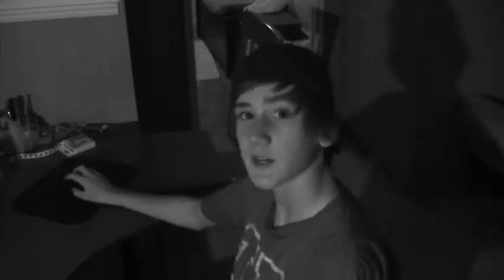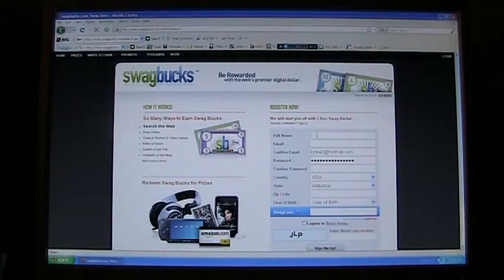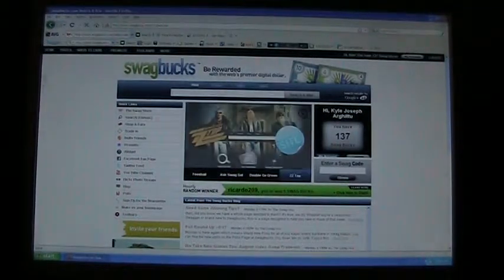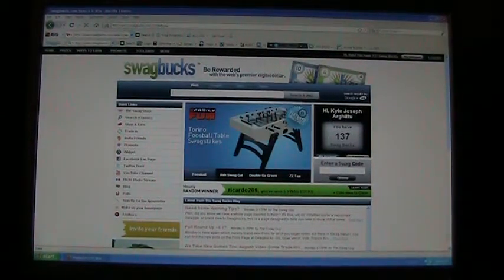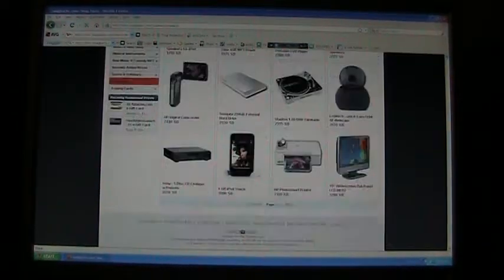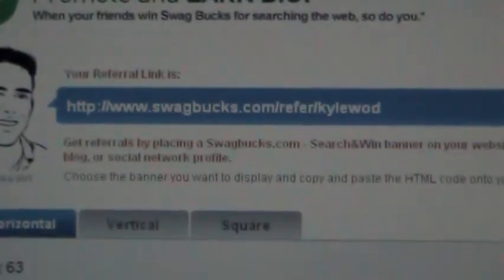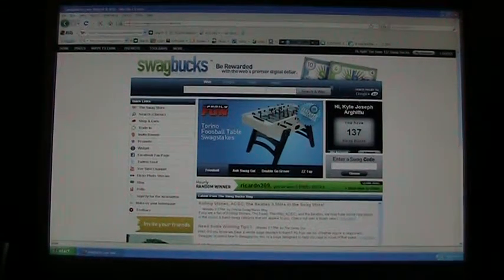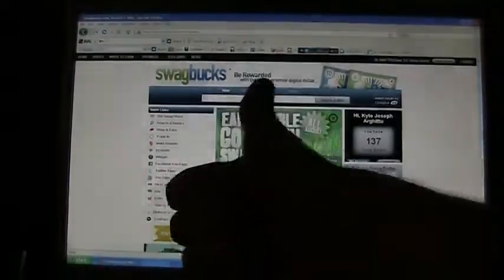About swagbucks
This is a video about swagbucks.  Sorry, I am not very good at making these types of videos.  Hope you can understand what I am trying to say.  Anyways, here is the link to sign up.